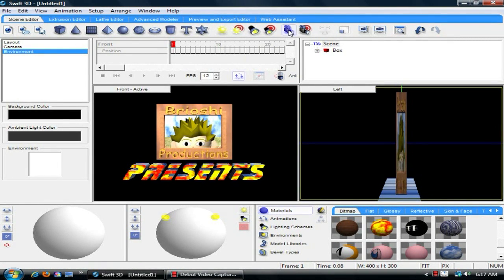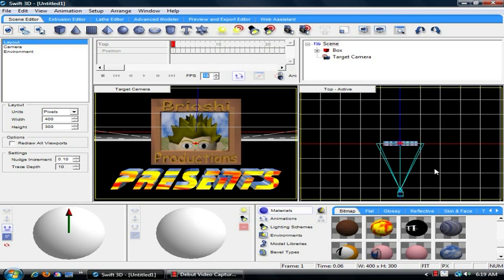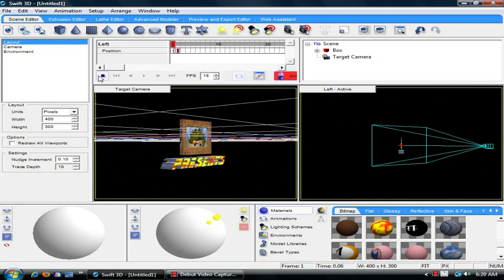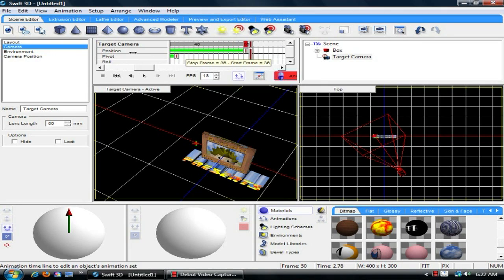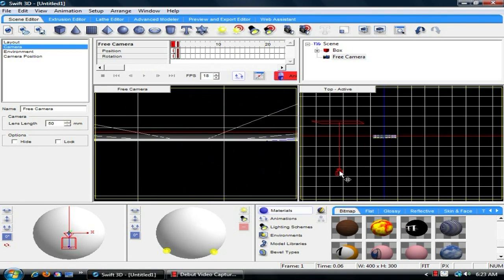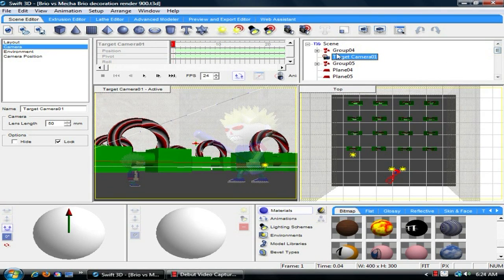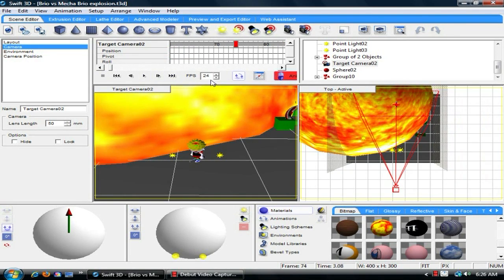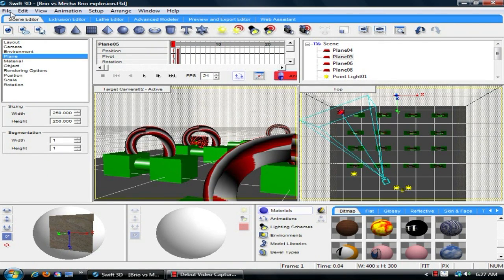Swift3D Camera Basics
In this tutorial I will show you how to do some simple camera animations in Swit3D.